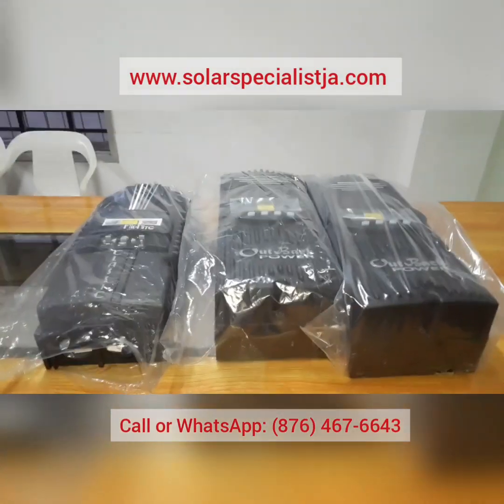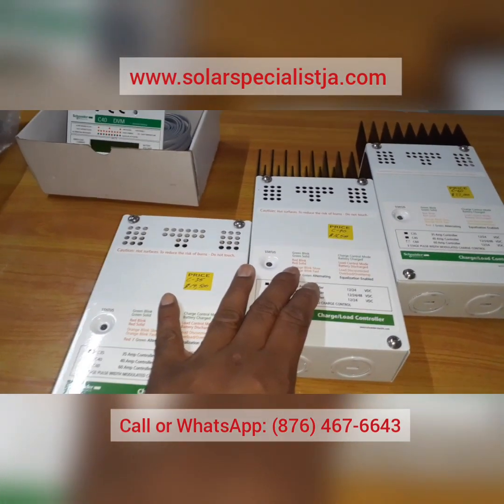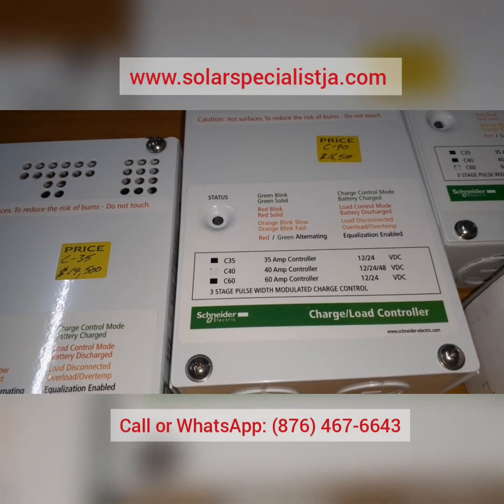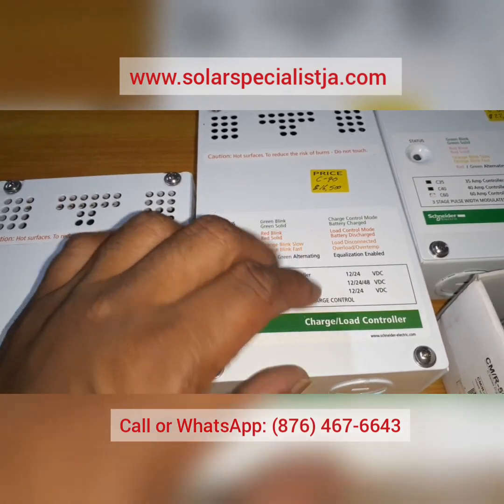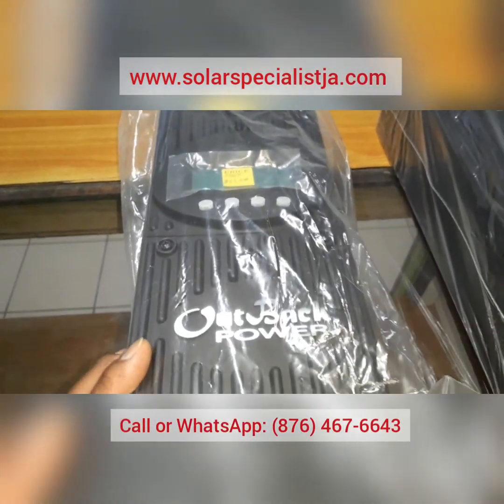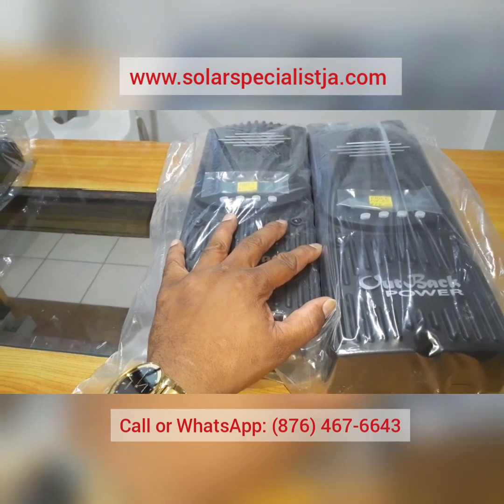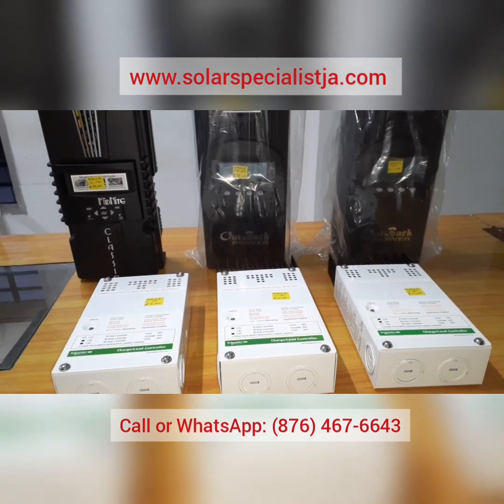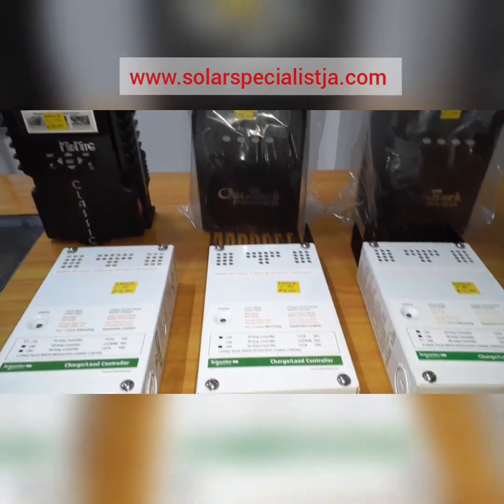Top 6 solar charge controllers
Free information on the secrets to choosing the charge controller that best suits your solar energy system.